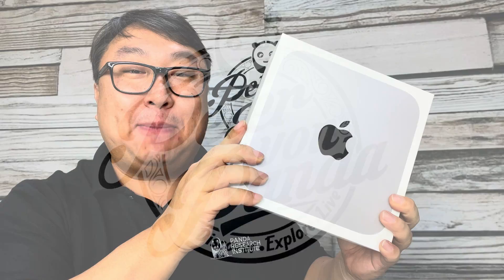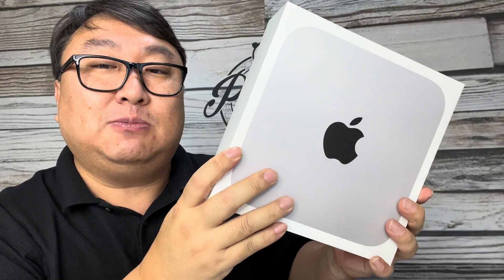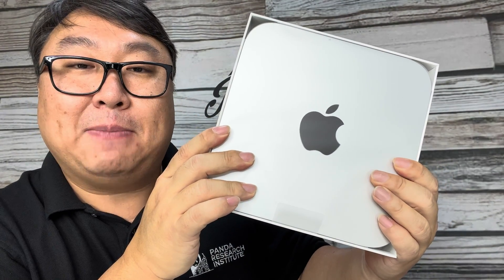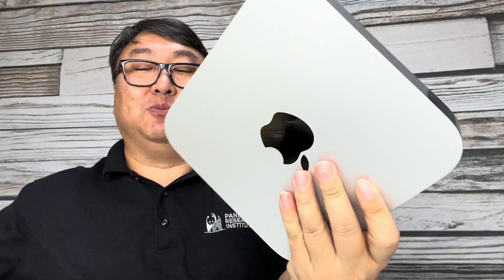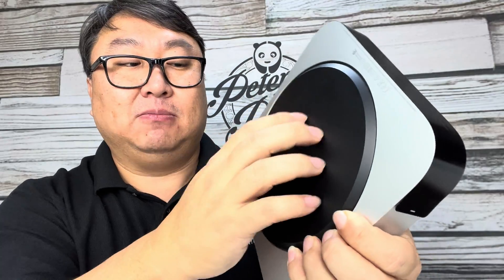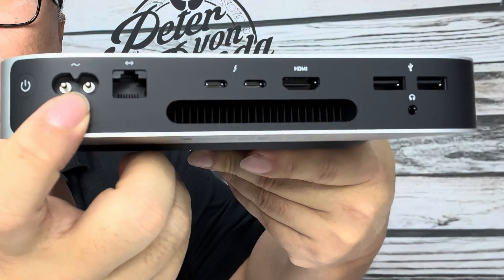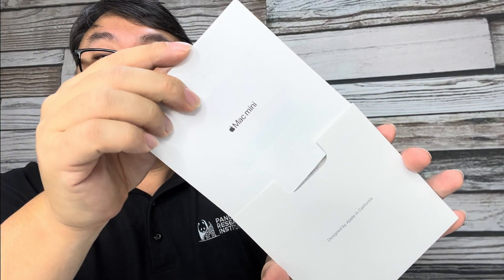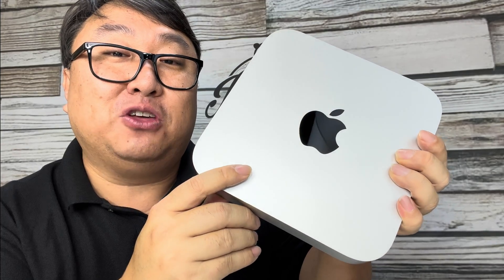Unboxing Apple Mac Mini M1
2020 Apple Mac Mini with Apple M1 Chip (8GB RAM, 256GB SSD Storage)
Visit the Apple Store

Specific Uses For Product Multimedia, Personal, Business
Operating System Mac OS
CPU Model Unknown
Brand Apple
Year 2020
Human Interface Input Mouse, Keyboard
See less
Apple-designed M1 chip for a giant leap in CPU, GPU, and machine learning performance
8-core CPU packs up to 3x faster performance to fly through workflows quicker than ever*
8-core GPU with up to 6x faster graphics for graphics-intensive apps and games*
16-core Neural Engine for advanced machine learning
8GB of unified memory so everything you do is fast and fluid Expedition Money LLC